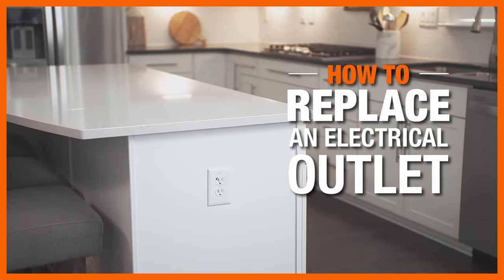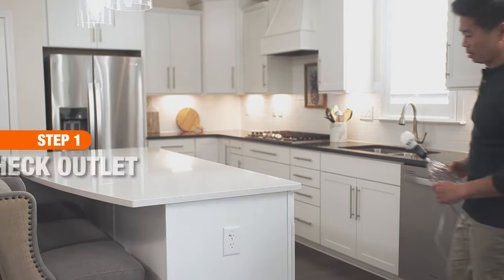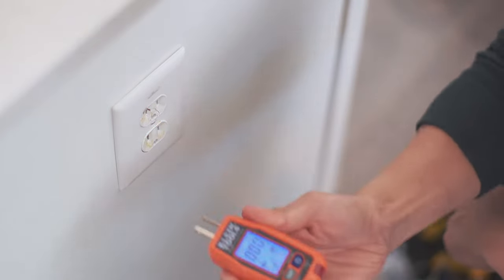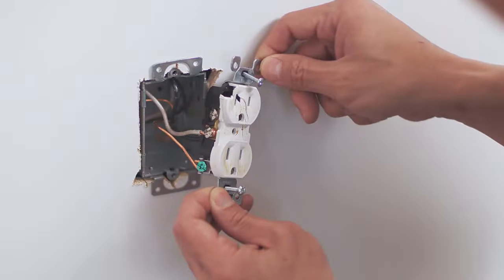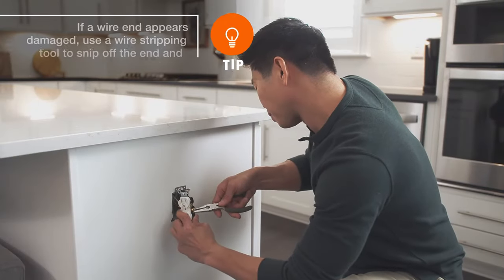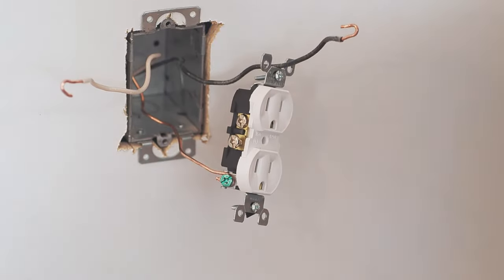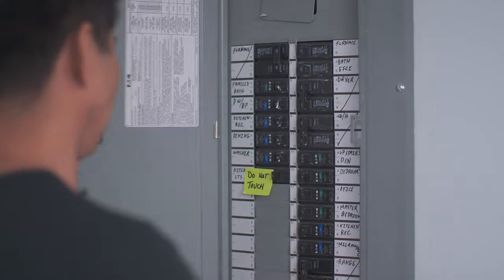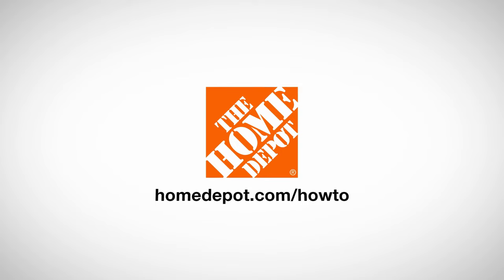How to Replace an Electrical Outlet | The Home Depot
This guide shows you how to replace an electrical outlet.

Read our guide for more tips on how to wire an electrical receptacle

0:00 How to Replace an Electrical Receptacle
0:18 Tools and Materials
0:25 Step 1: Check Outlet Power with a Voltage Tester
0:38 Step 2: Turn Power Off at the Breaker Box
0:49 Step 3: Remove Receptacle Plate
0:57 Step 4: Identify the Wires
1:18 Step 5: Disconnect the Wires
1:32 Step 6: Install New Outlet

*The signs that you need to consider replacing an electrical outlet can be pretty clear. The outlet may have a cracked faceplate or feel hot when you touch it. You might see a spark or smoke or notice a burning smell. Maybe a plug won’t stay in the outlet or items plugged into it don’t seem to be getting power.

Before proceeding, make sure you are comfortable working with electrical wires. Ensure the power is turned off prior to working with electrical. Check local building codes to make sure this is a project you are allowed to complete yourself. Call a licensed electrician if you are unsure of any steps within this video.*